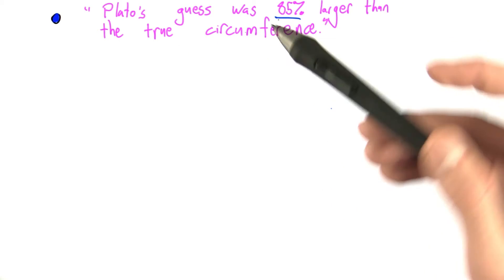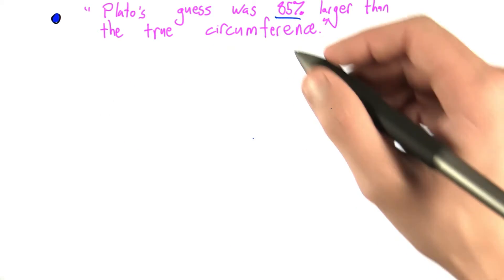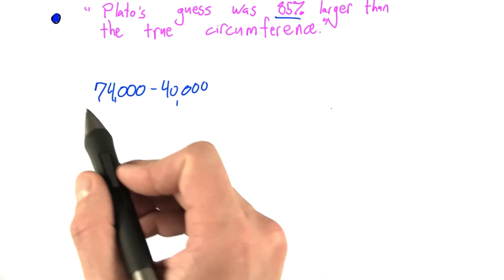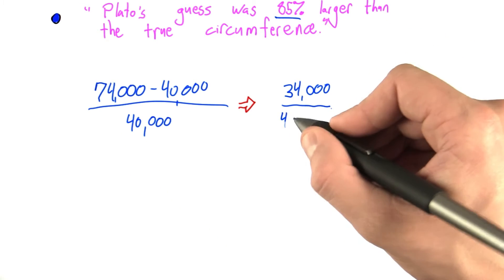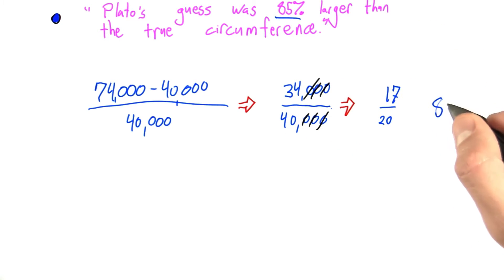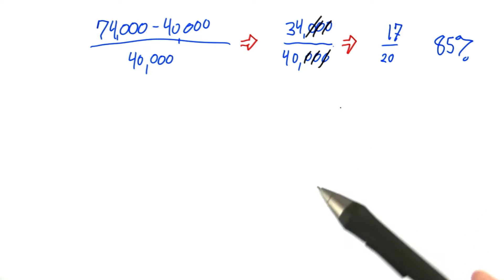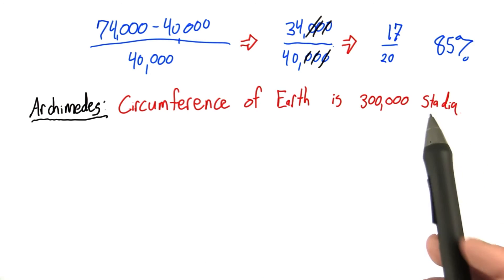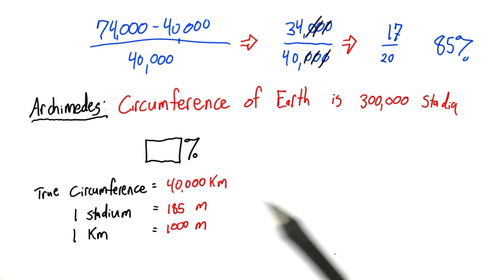Archimedes' Guess - Intro to Physics